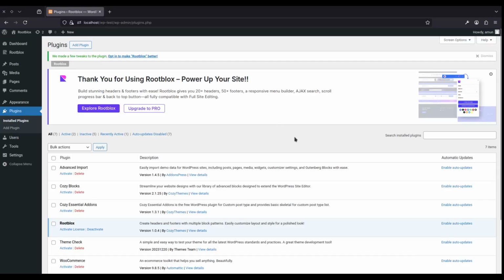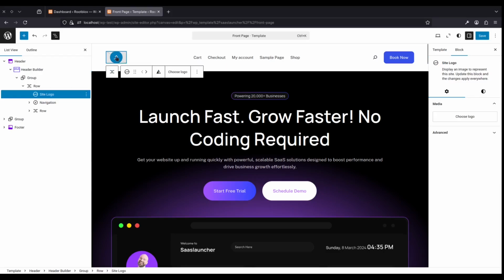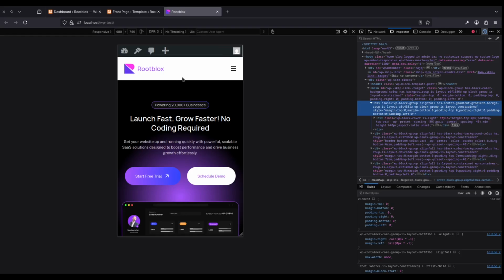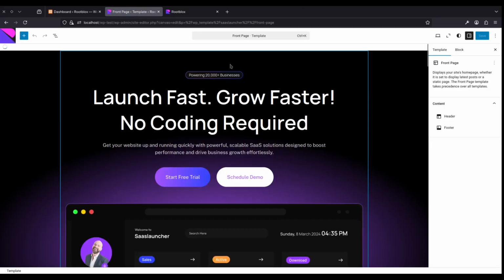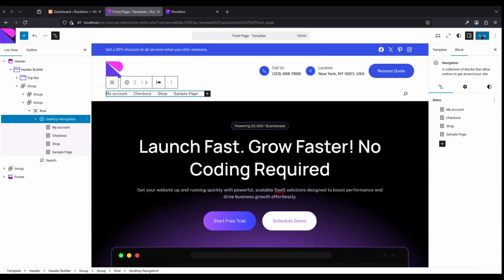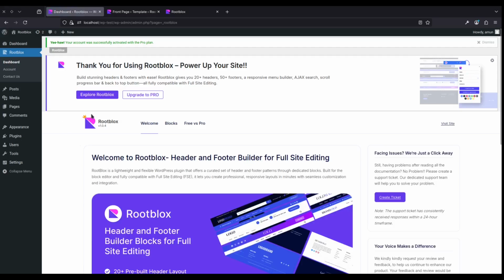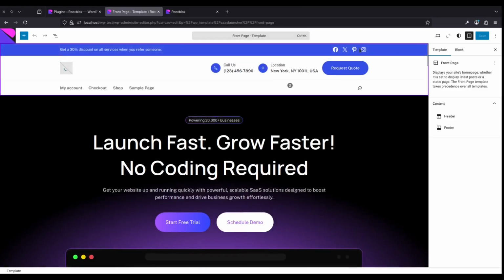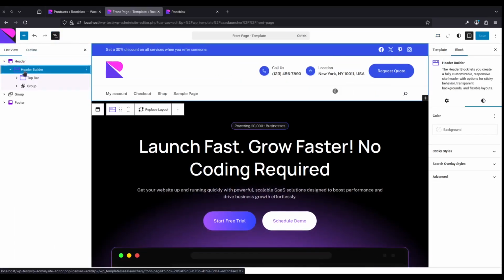Rootblox Header & Footer Builder for WordPress FSE | Features & Setup Guide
Focusing on responsive design for informative headers, this video introduces Rootblox—an advanced header and footer builder for WordPress Full Site Editing (FSE). Rootblox offers powerful blocks like Header Builder, Footer Builder, Dynamic Business Hours, and more.

In this tutorial, you'll learn how to set up the Header Builder, including the Advanced Responsive Builder feature, as well as the Footer Builder. Creating headers and footers using pre-built patterns has never been easier, faster, or smoother.